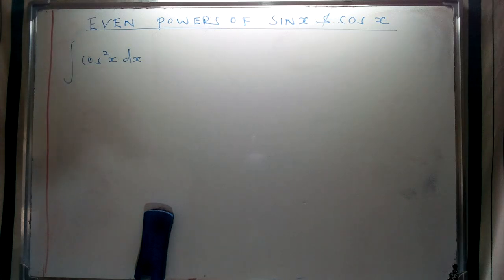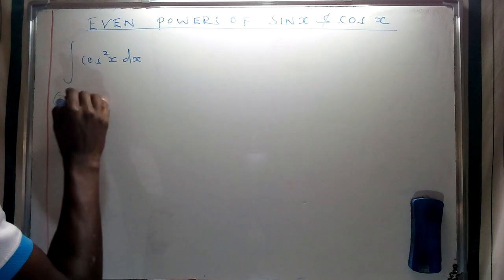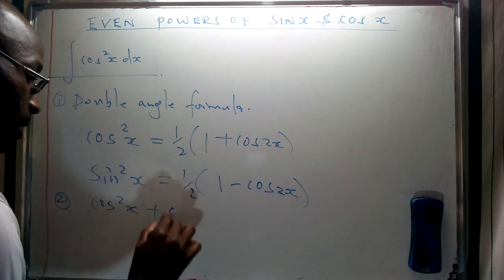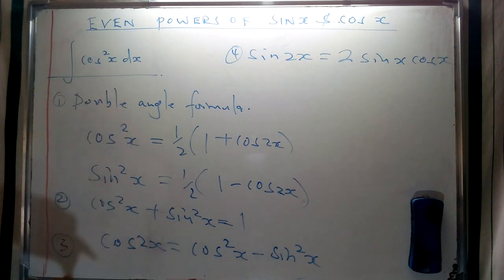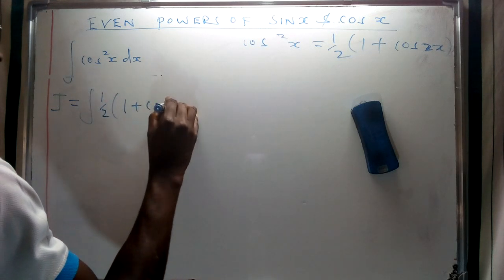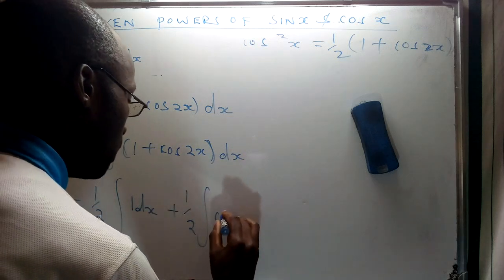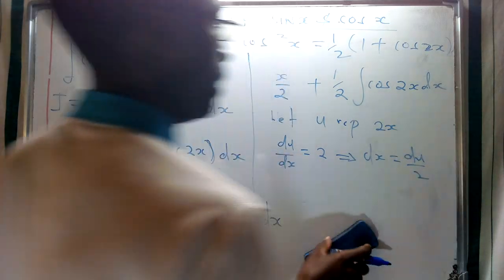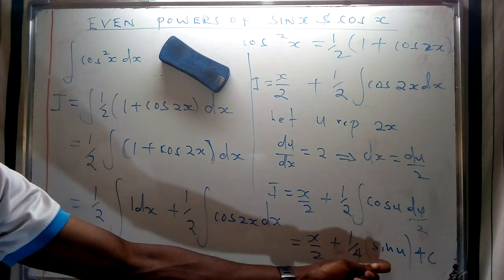Solving Integrals Involving Even Powers of sin(x) and cos(x)